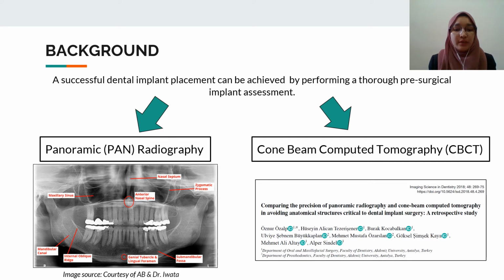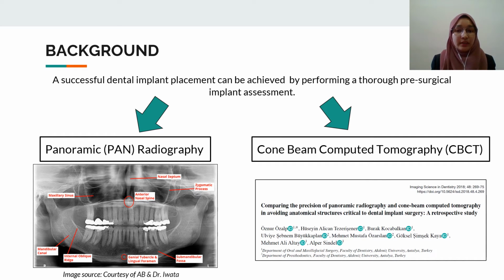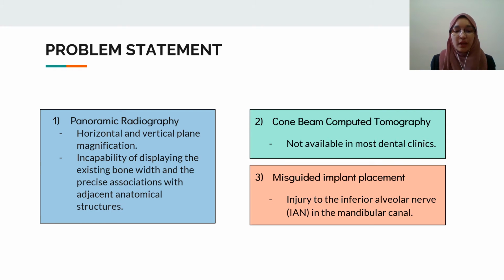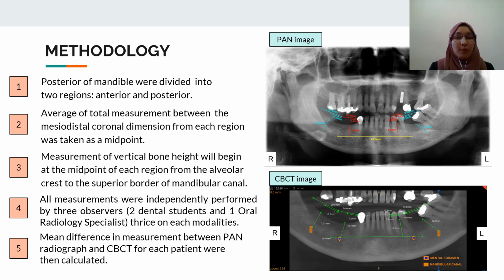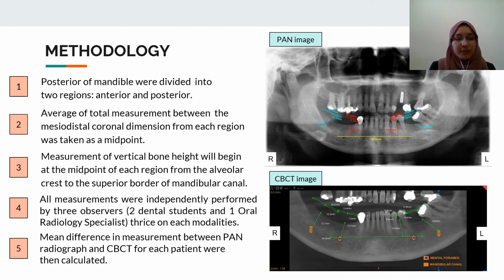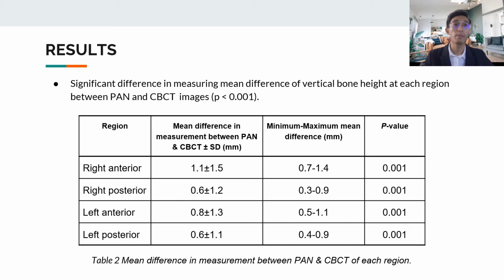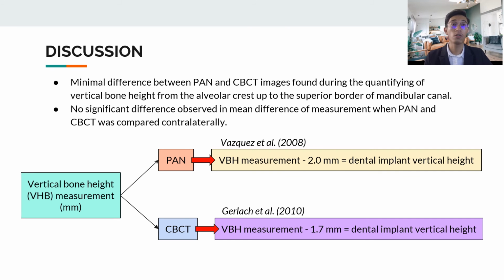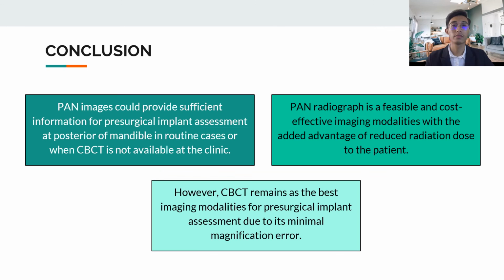RL-3-02: Comparison b/w DPR & CBCT In Measuring Presurg. Dental Implant VH At Posterior of Mandible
Presenters:
Mohd Akmal Munir Bin Ayob
Jamilah Sakinah Binti Md Jasin

Supervisors:
Dr Mohd Kherman Suparman
Dr Nor Hidayah Reduwan